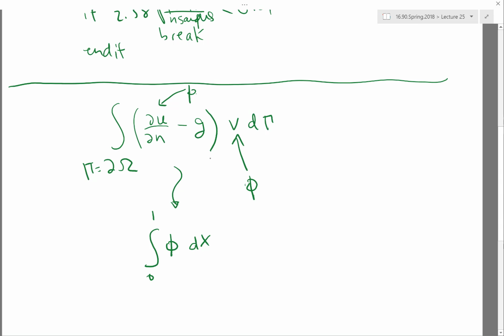Project Review Project 2 FEM Neumann BCs